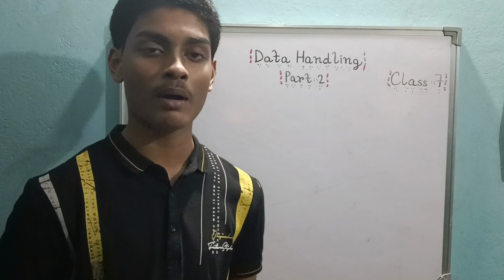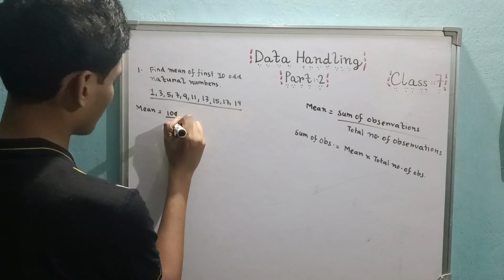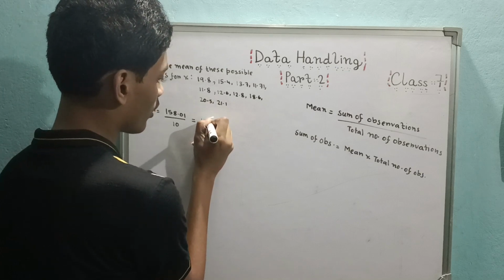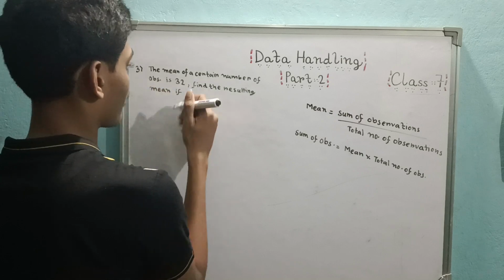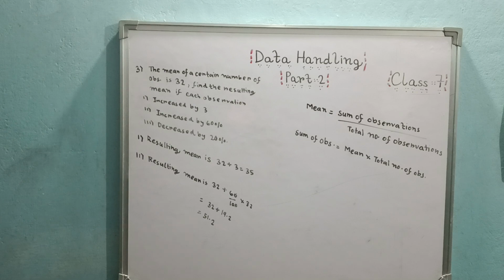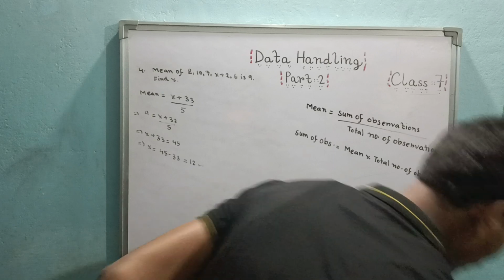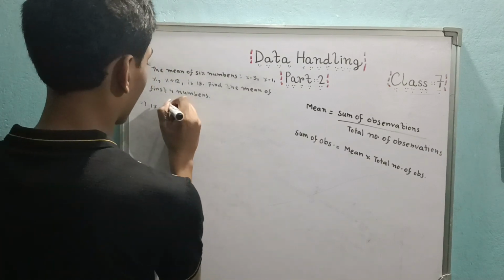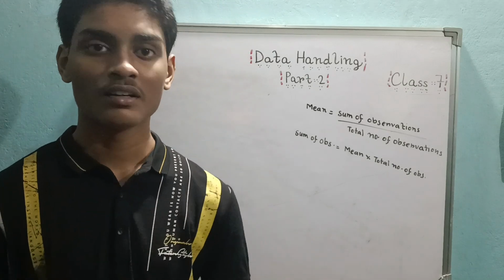Class 7 Mathematics by Debneel's Mathematics' Desk.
Class 7 Mathematics// Chapter: Data Handling//Part-2// Debneel's Mathematics' Desk//